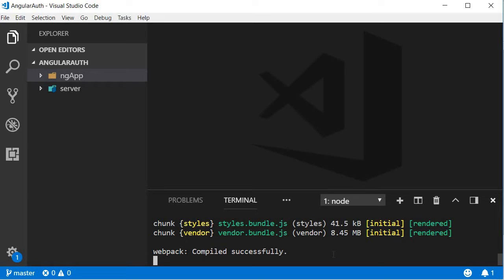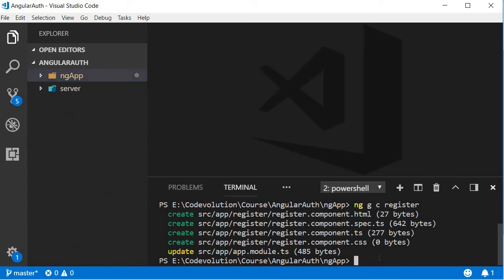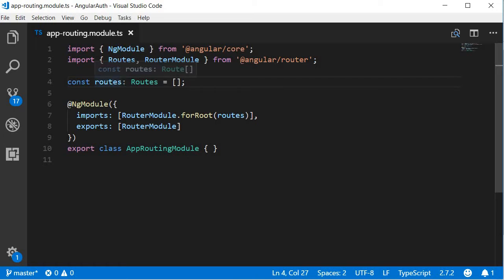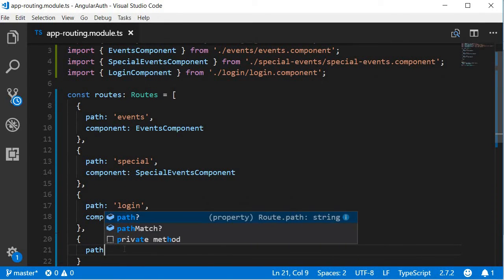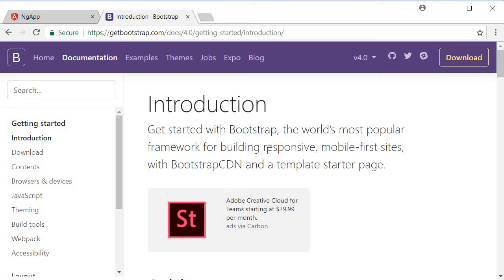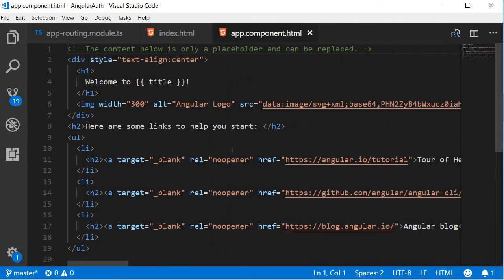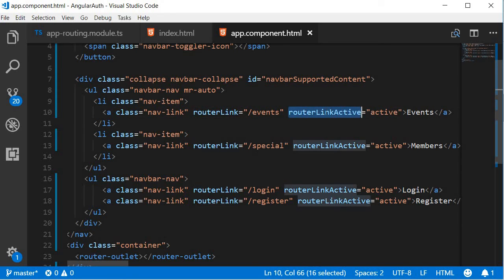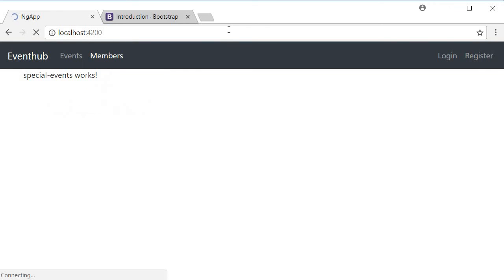Angular Authentication Tutorial - 13 - Adding Components and Routing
Angular | Angular Authentication Tutorial for Beginners | Routing